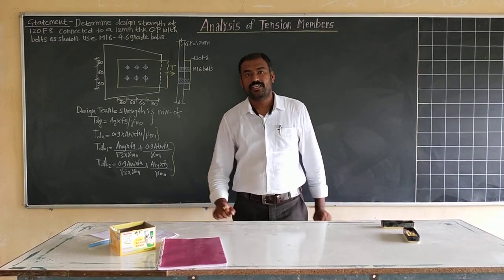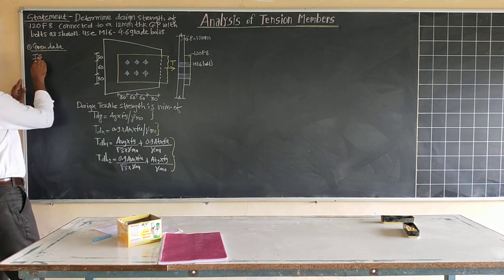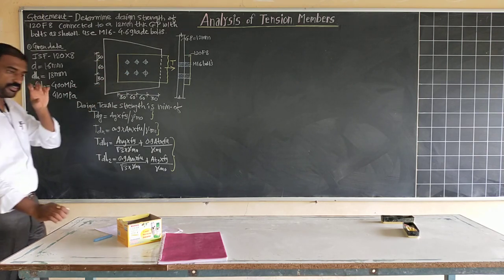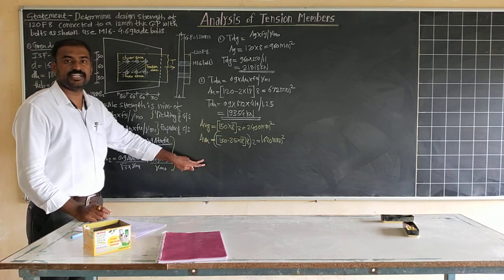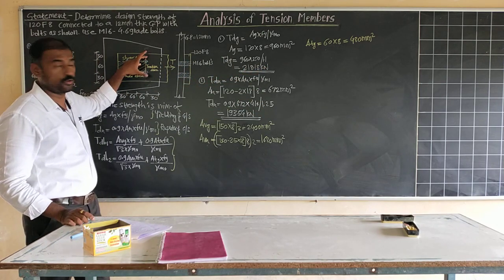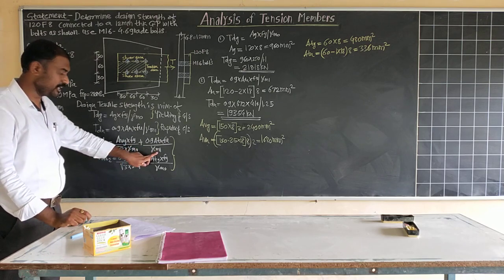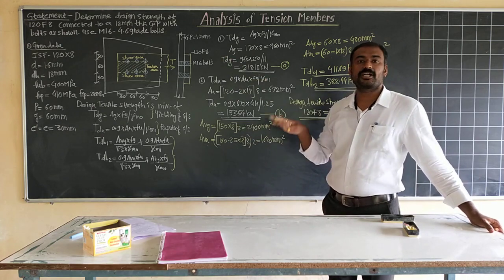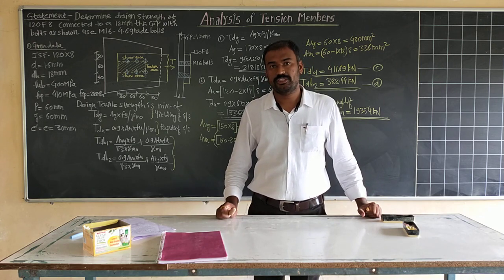Lect14 Design tensile strength for ISF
Numerical on design of tensile strength for ISF connected to gusset plate with bolted connection